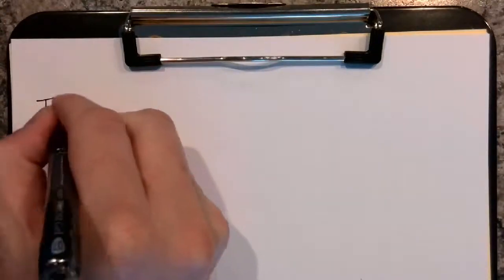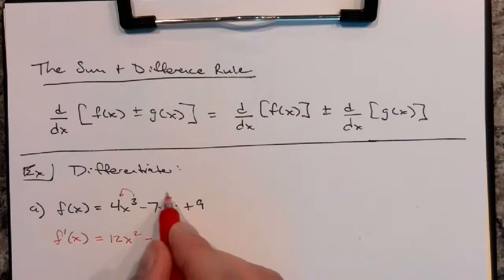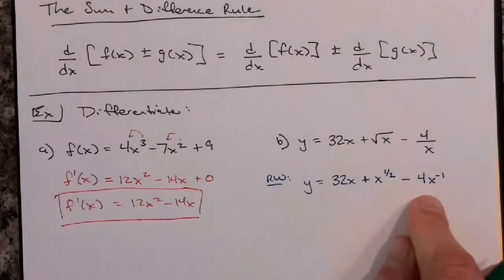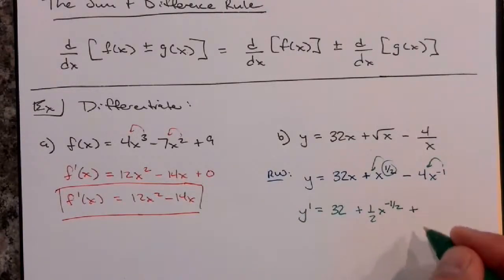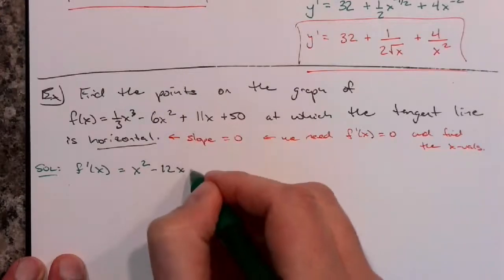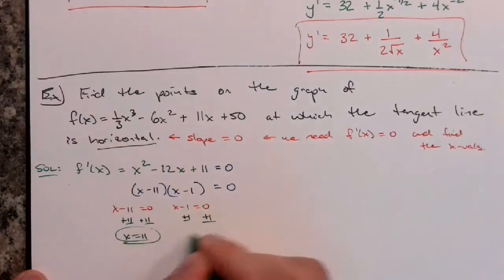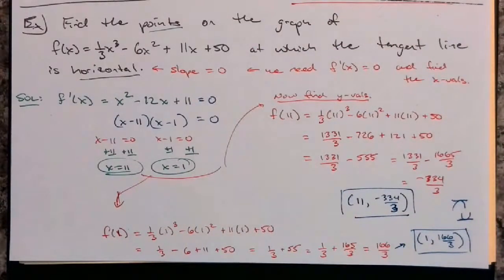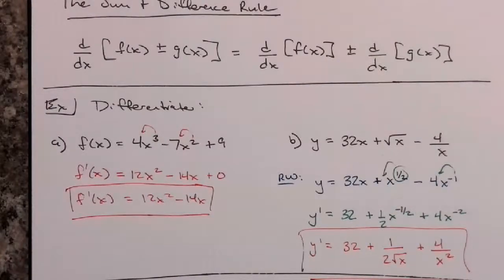Sum and Difference Rule, Slope of Tangent Line to a Function